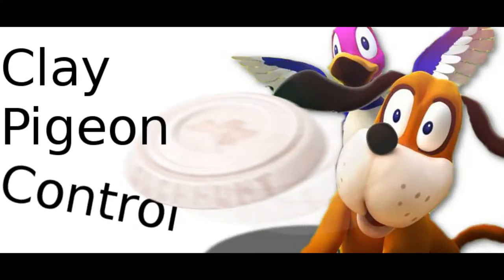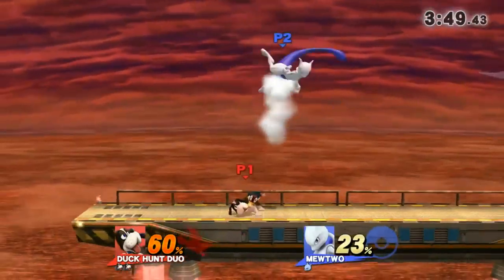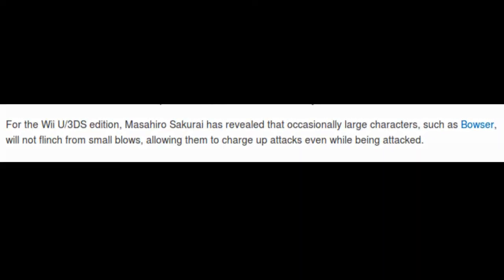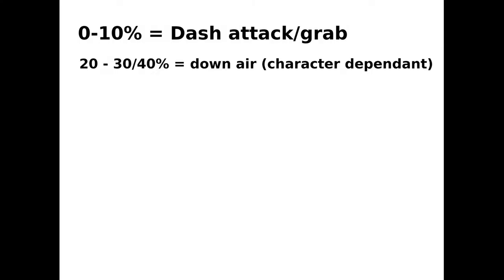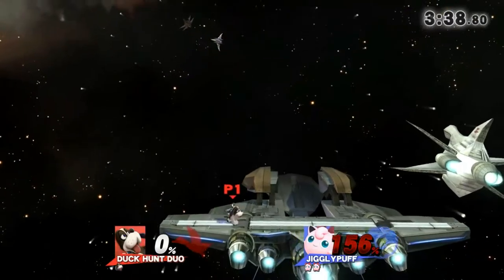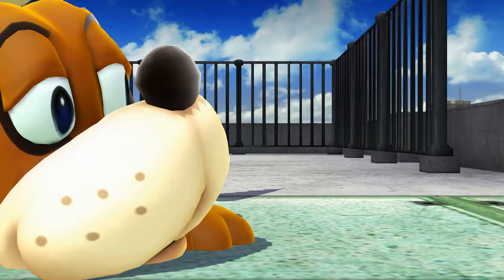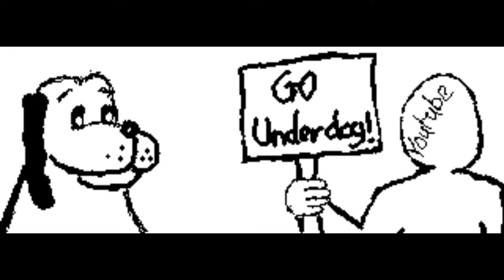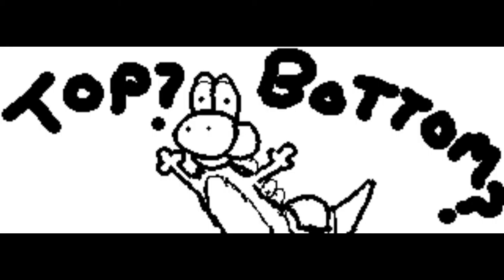Duck Hunt Duo - Clay Pigeon Control & a personal message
Hi guys! I've appended a personal message to the end of this video, which you can skip if you want. This video covers some aspects of Clay Pigeon and a basic overview of counters-to-counters of clay pigeon. I hope it helps!